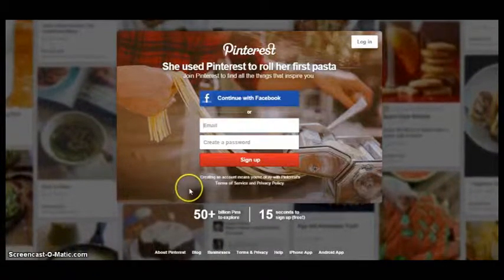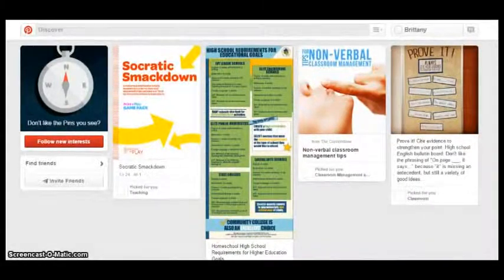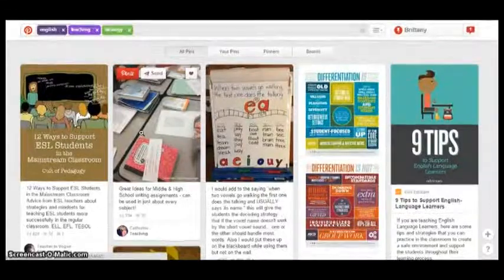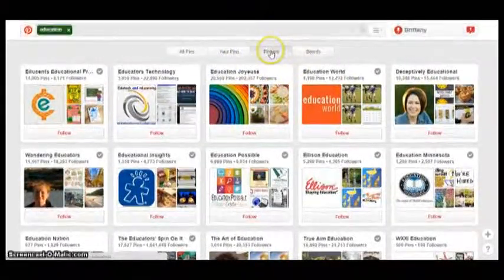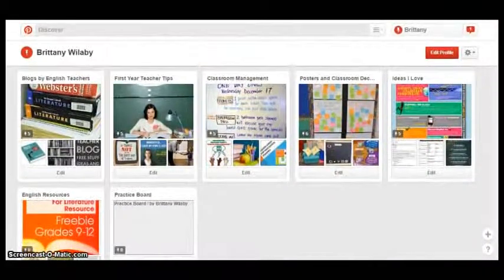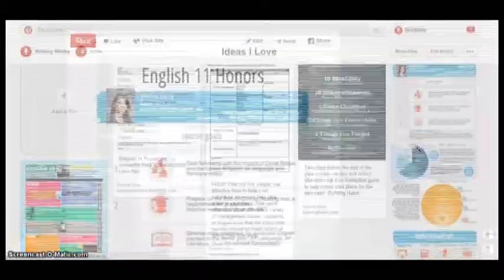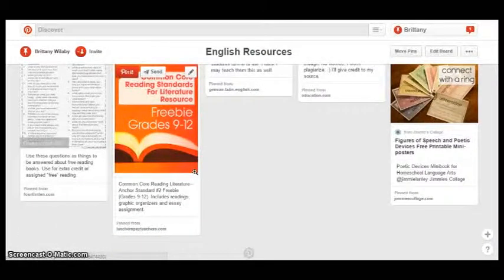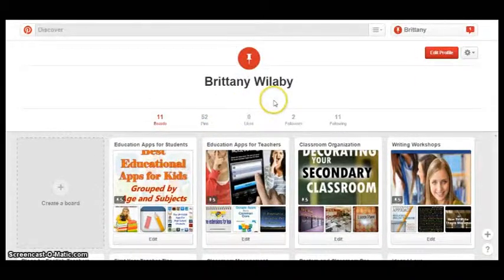Pinterest Project for Educational Technologies